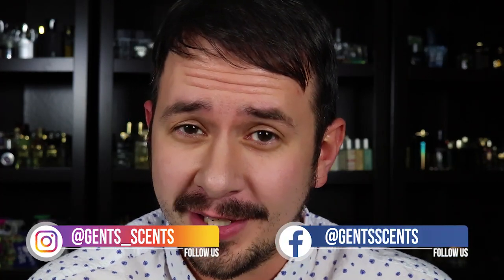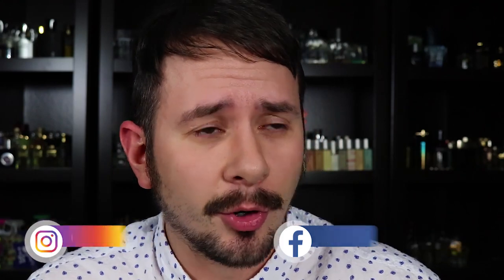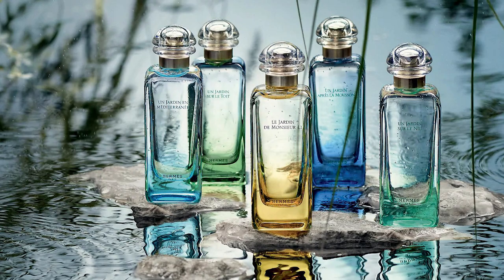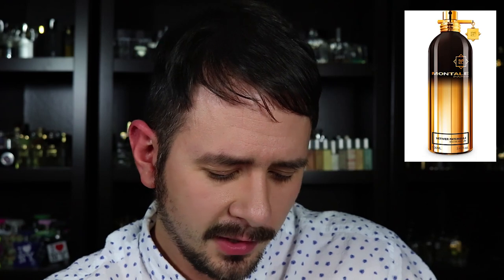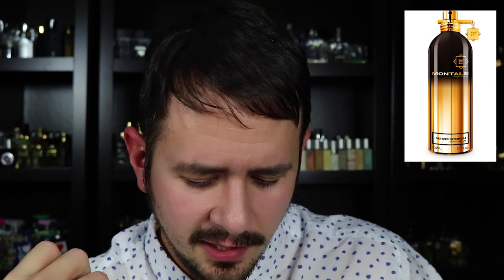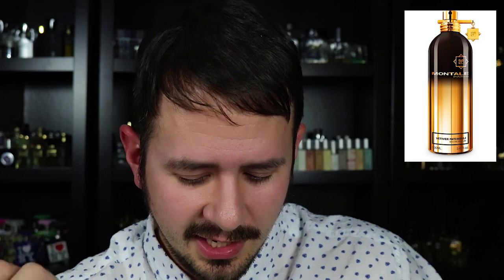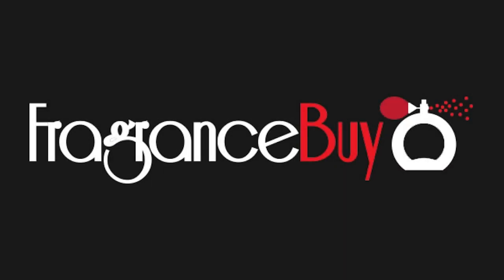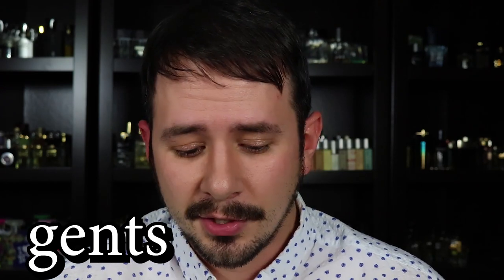PACO RABANNE INVICTUS LEGEND | LIGHT BLUE POUR HOMME SUN | CK ONE SUMMER 2019 | TWIF